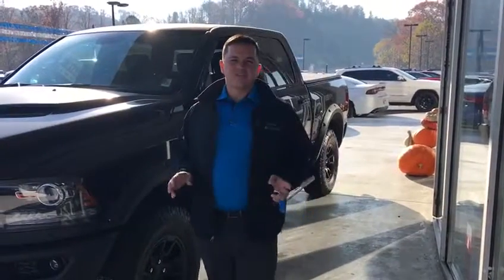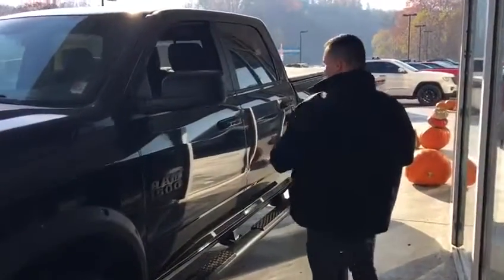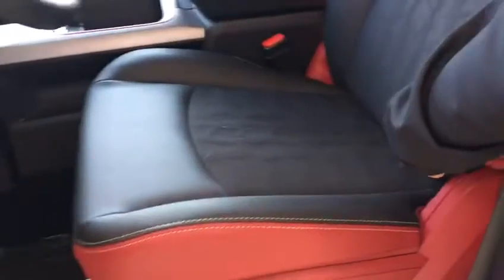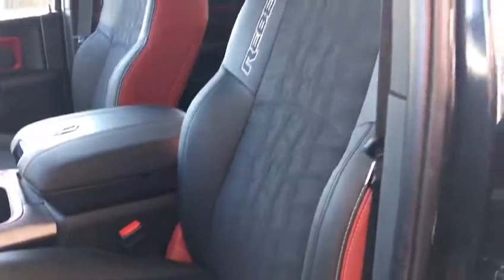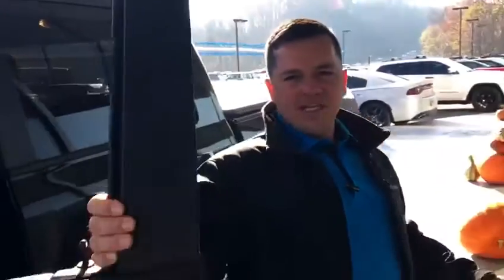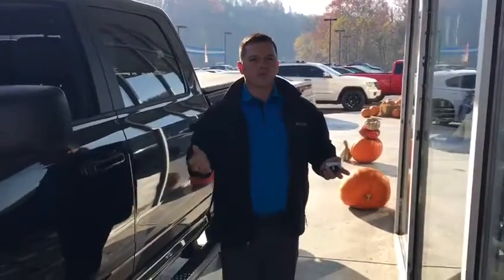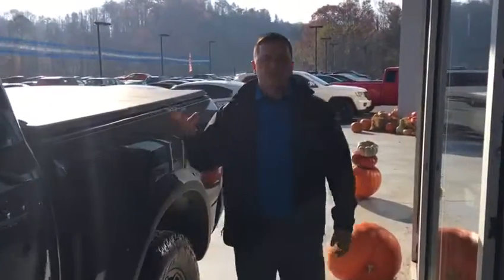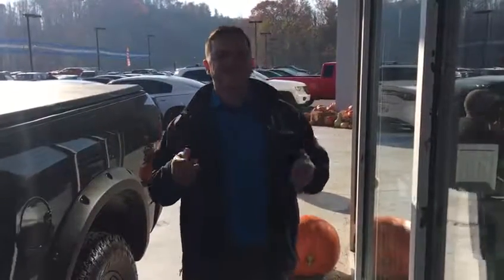RAM 1500 Rebel walk around by Greg Hollan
Tim Short Dodge of Middlesboro KY

Greg Hollan does a walk around of the RAM 1500 Rebel